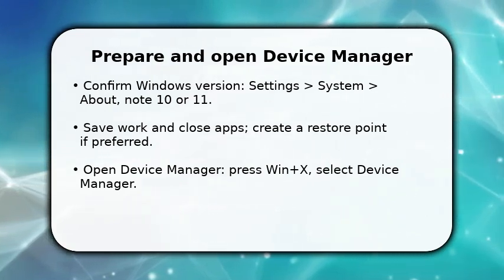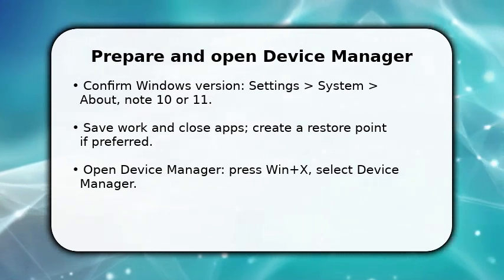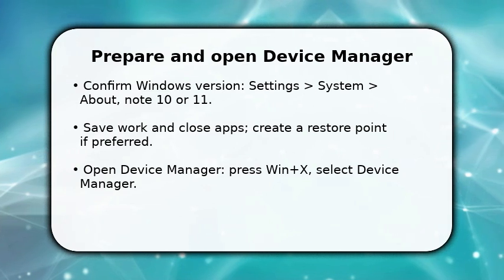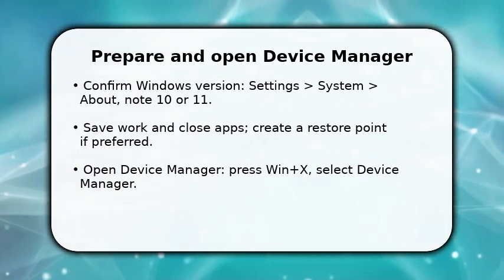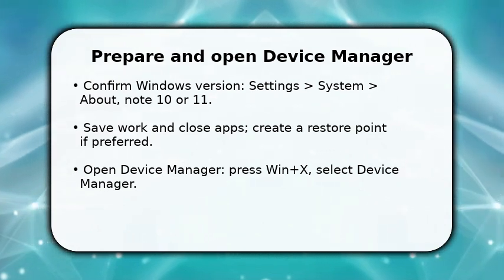How to Update Windows Graphics Driver (easy Method)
Learn the straightforward steps to update your Windows graphics driver for optimal performance and compatibility. This video guides you through checking device manager, downloading updates from manufacturer' extranet or Microsoft Store, installing new drivers with ease.